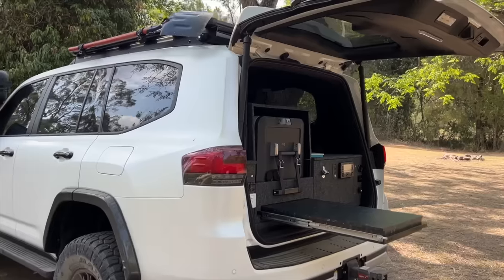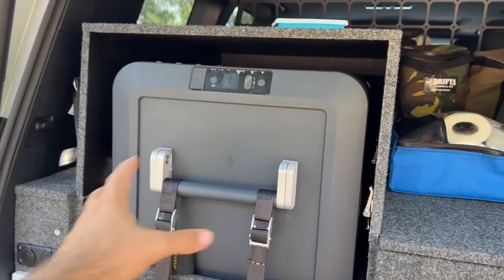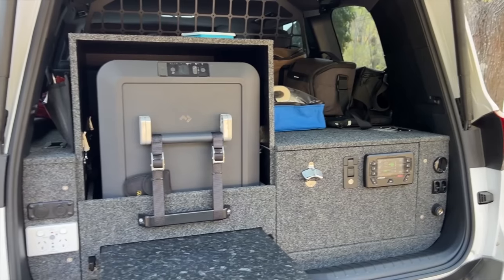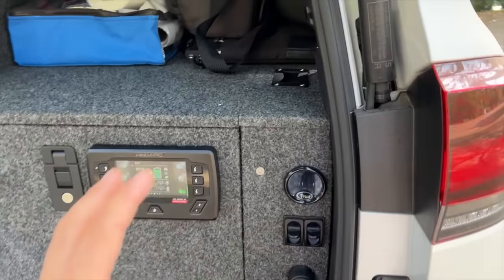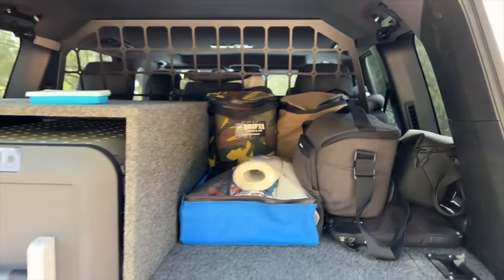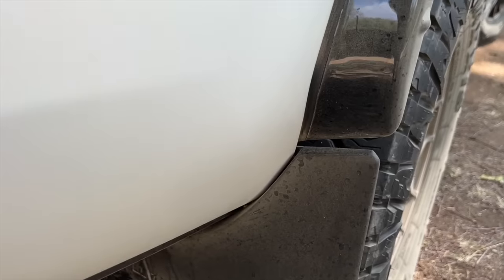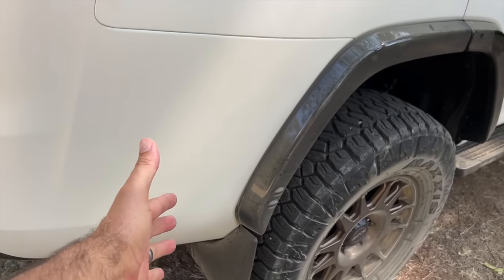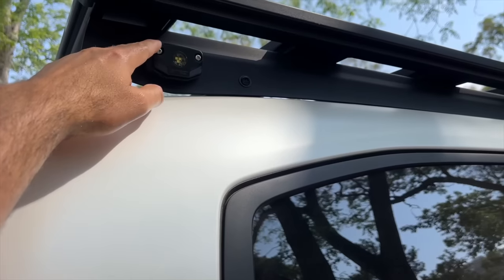The PTC GRR!! Ultimate 300 Series GR Wagon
A little bit on insight into how we set the 300 Series wagons up for us and for our customers. Everyone of our customers have slightly different needs and uses so each build will be tailored according to how you load them and what weights you tow.